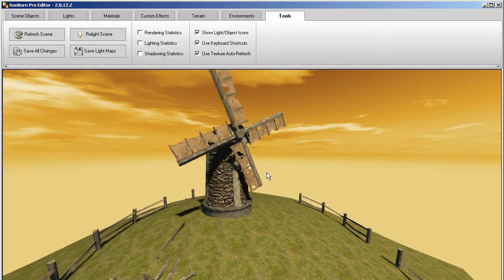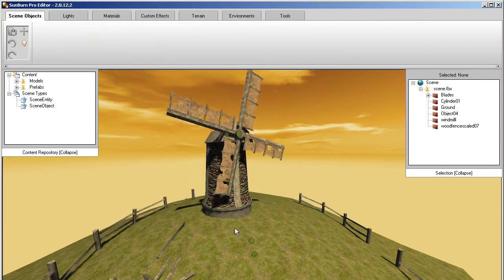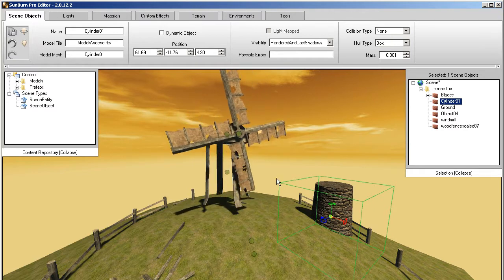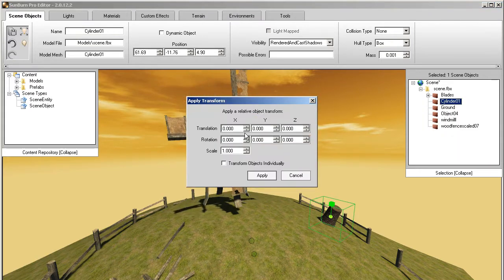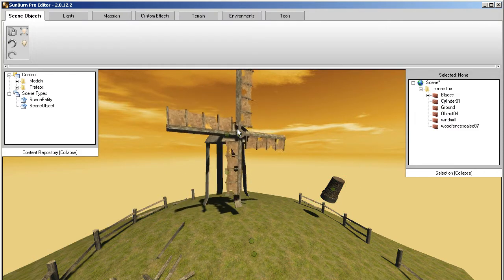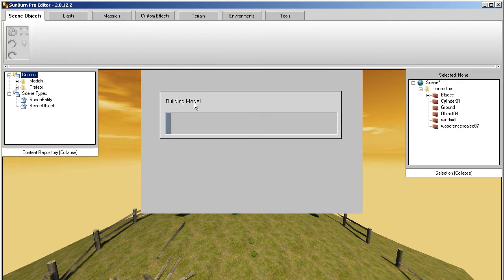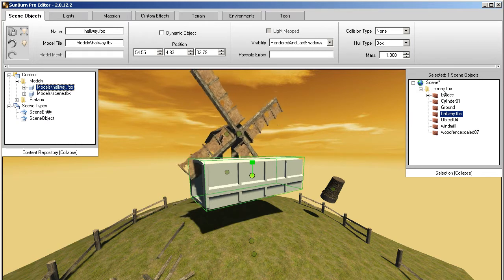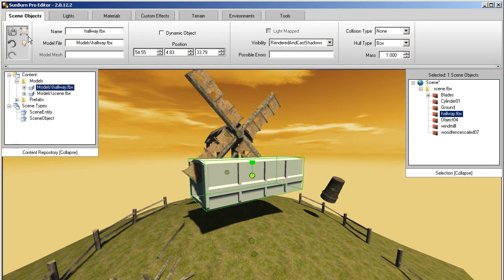SunBurn Game Engine Tutorial #3 - Editor Scene Editing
Tutorial for the SunBurn Game Engine's world editor.

Covers adding, editing, and interacting with scene objects within the SunBurn Editor.